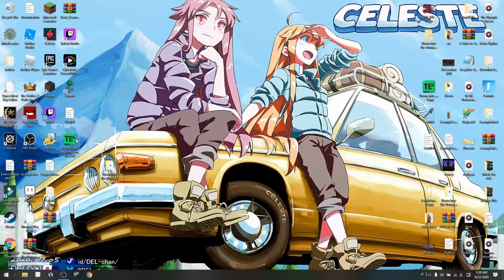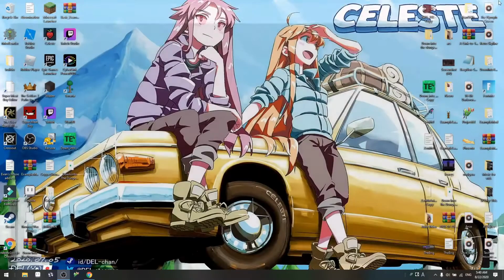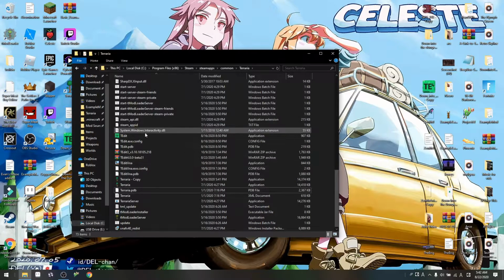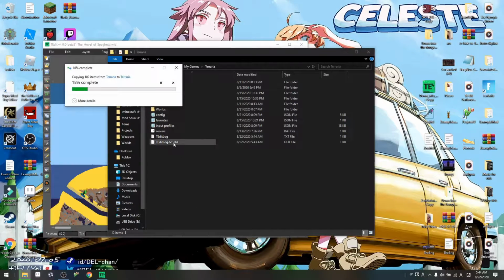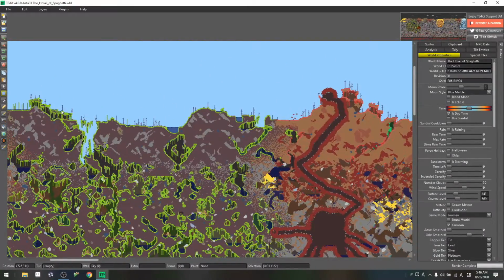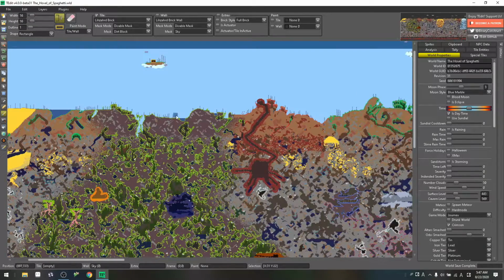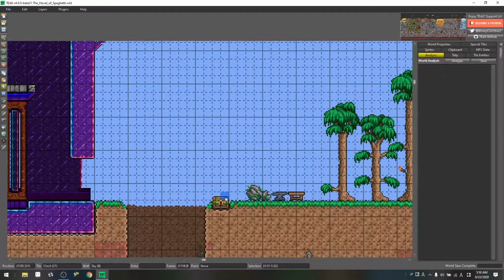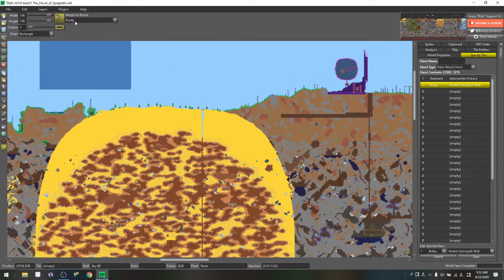Terraria - Advanced TEdit Tutorial!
Hello Guys! This video will be teaching you about the more spooky, advanced side of TEdit! If you Didn't know, TEdit is one of the most useful tools for any Terraria builder. If you need a tutorial, boy! Do I have a video for you...

Before you watch this video, I heightlessly recommend you watch the basic tutorial first, as it provides the groundwork of what you need to know about this app. TEdit is NOT malware and will work well on your PC if you download it
I Do not advise anybody downloading TEdit form any other site, as there have been copy sites that have replaced the real thing with A bug.
Stay safe, and have a great time building!